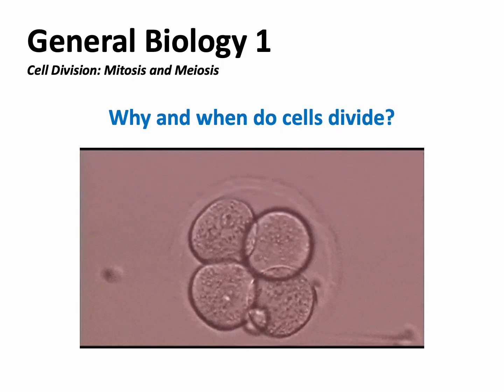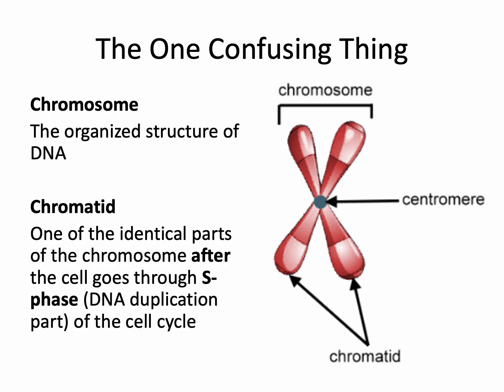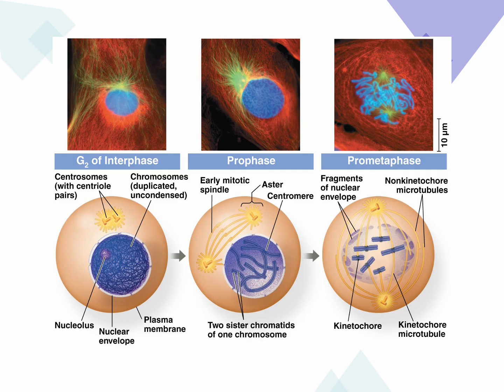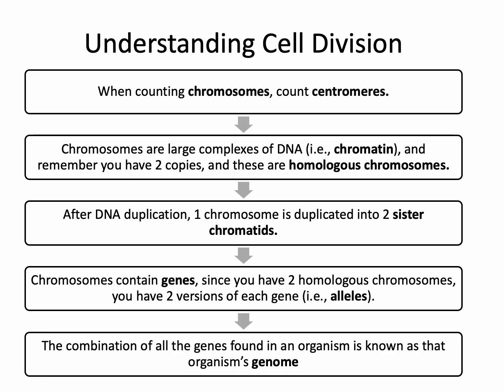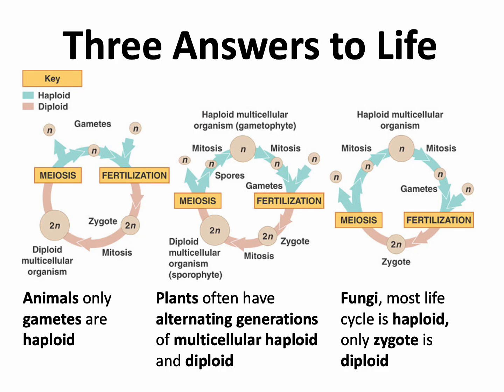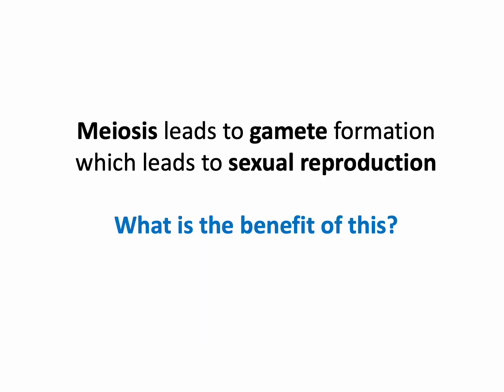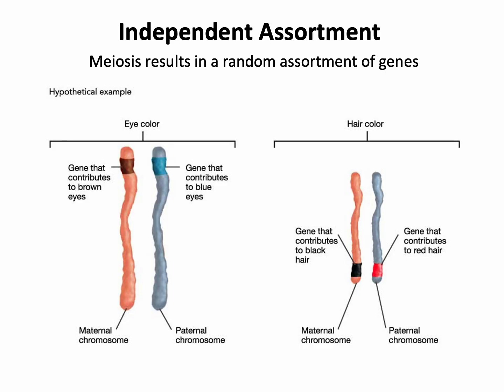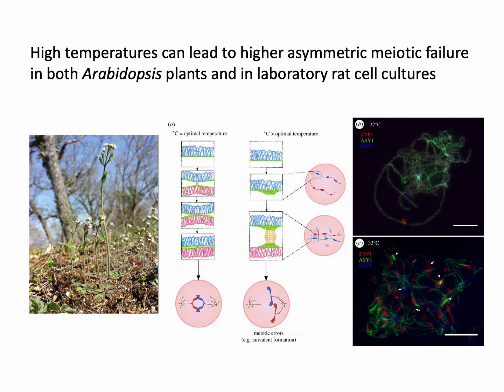Cell Division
General Biology Series No. 12